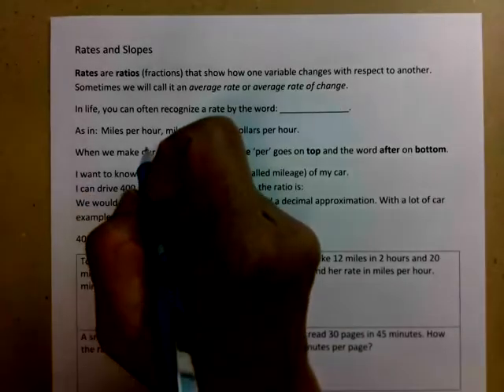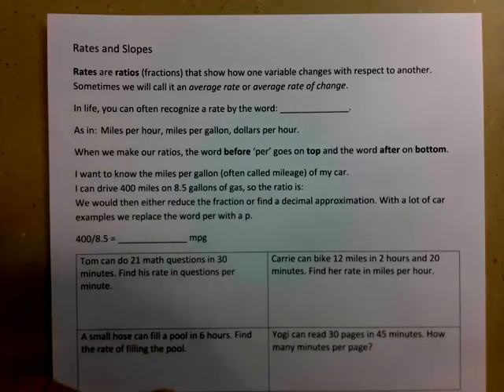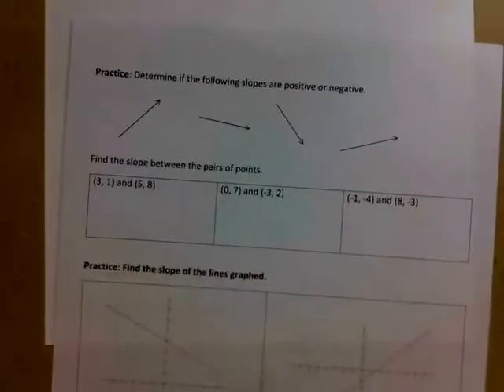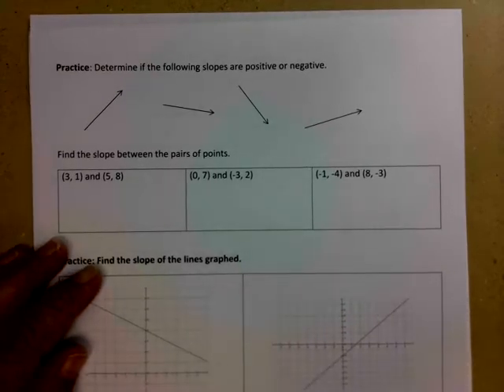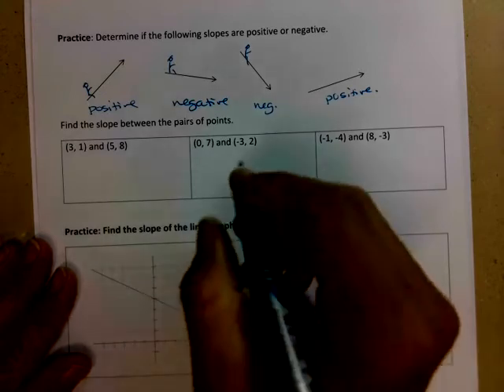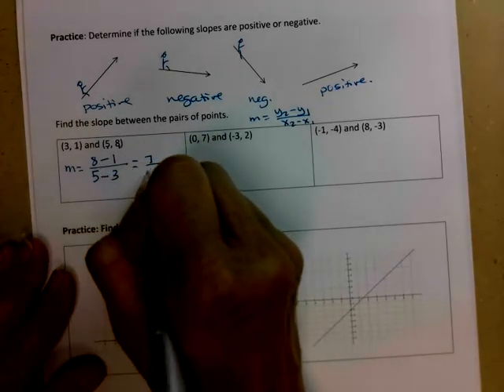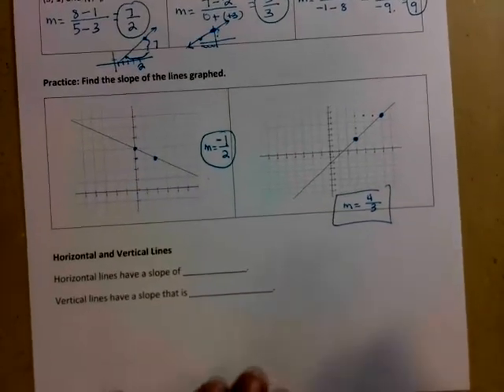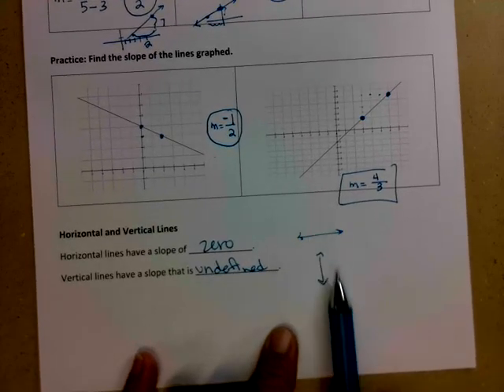Rates and Slopes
In this video I go over how to set up fractions to find rates, like miles per gallon. I also show you how to find the slope between two points using the slope formula and using a graph. Finally, I give you the slopes for horizontal and vertical lines.